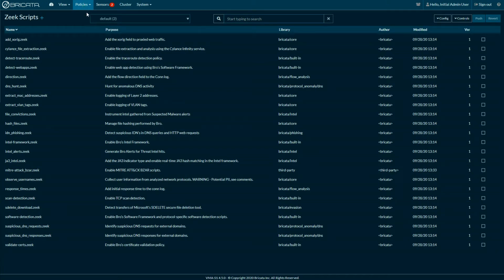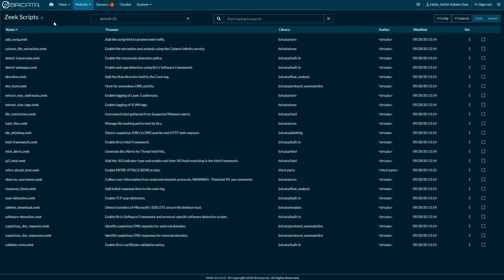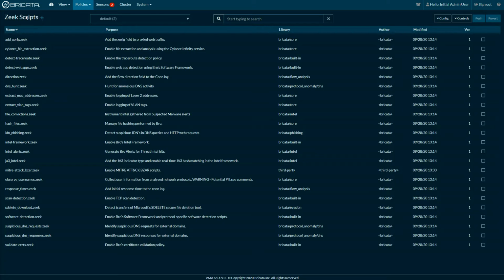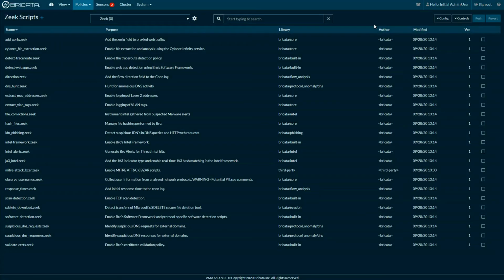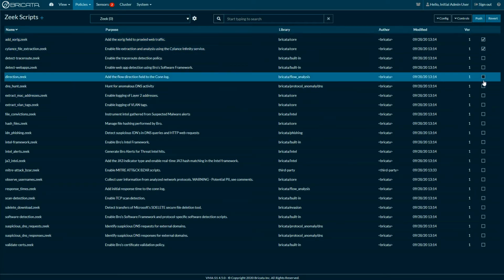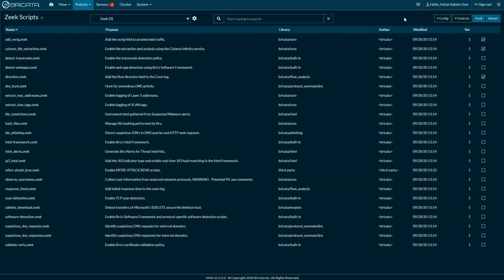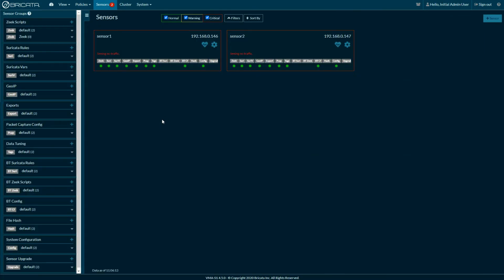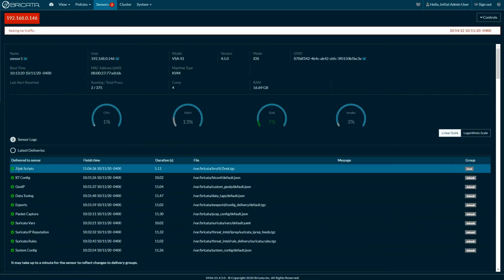Bricata How-to: Deploying Zeek Scripts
This is a short video illustrating the steps necessary to set up a Zeek Scripts policy and deploy built-in Zeek scripts found on the Bricata platform.